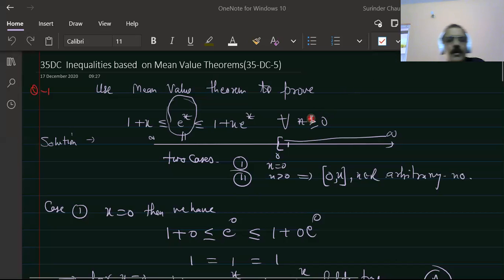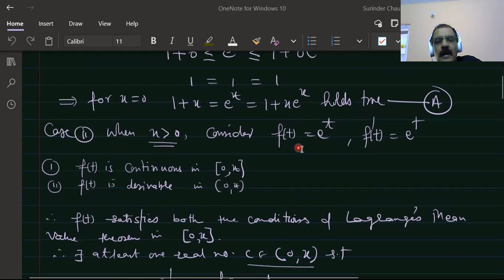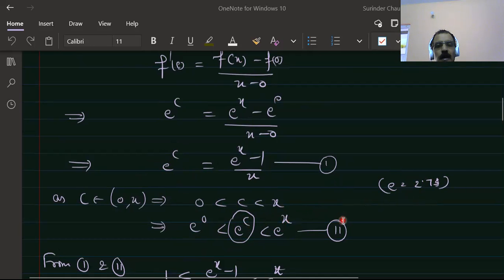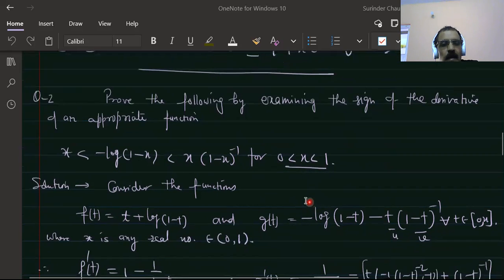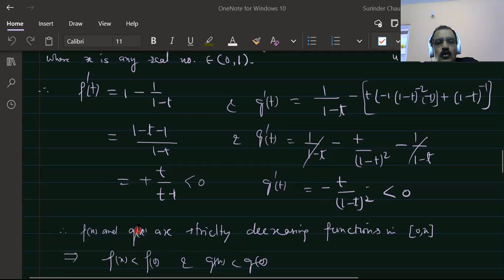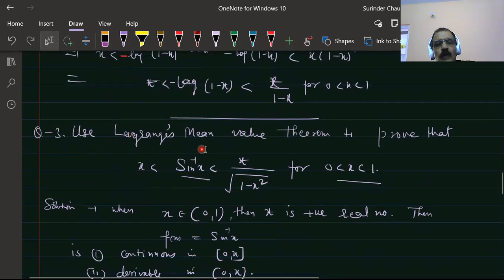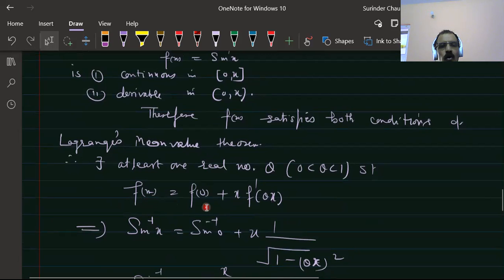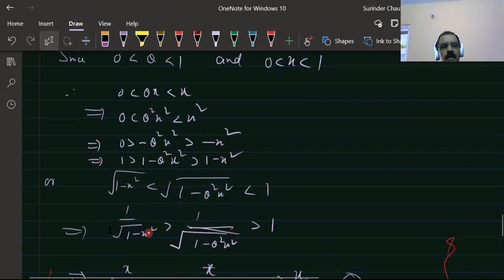Use of mean value theorem for inequalities (34-DC-5)